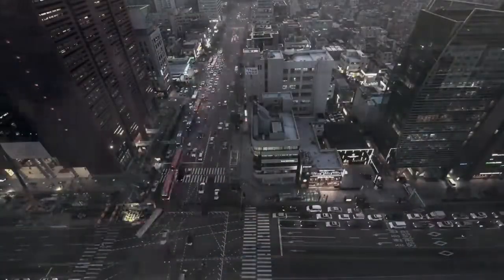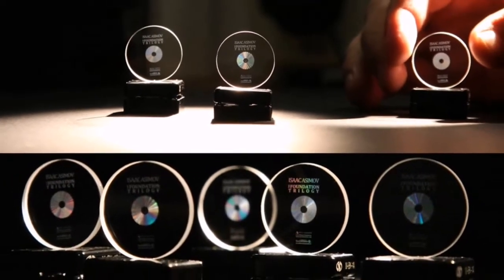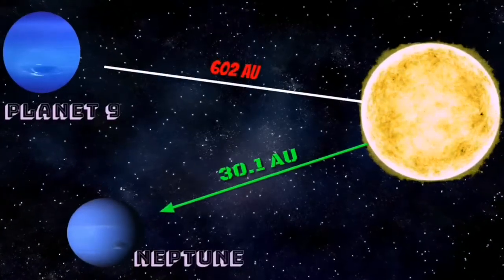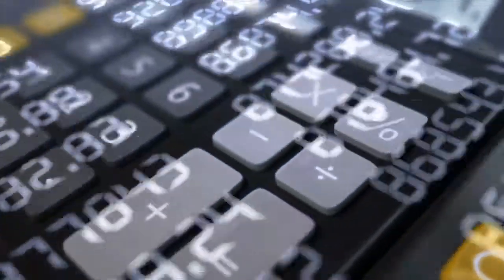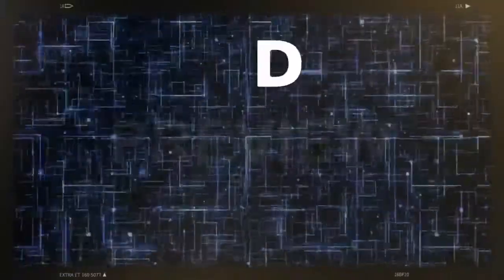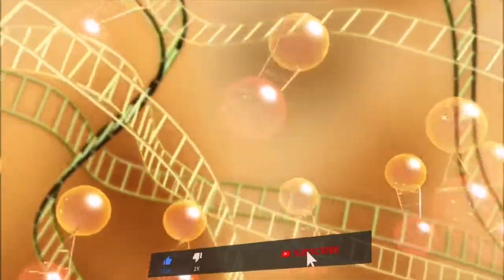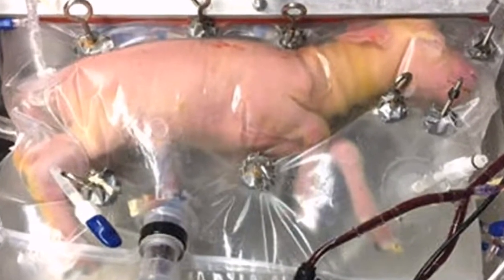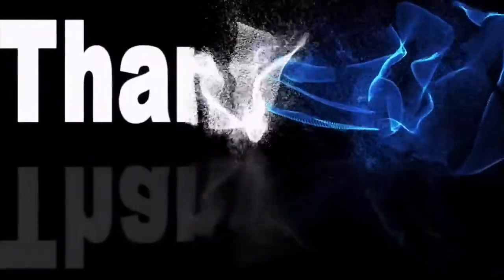Great inventions which will change the world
all this video is all great inventions that can change the world,it is suitable for all ages for school research and project.